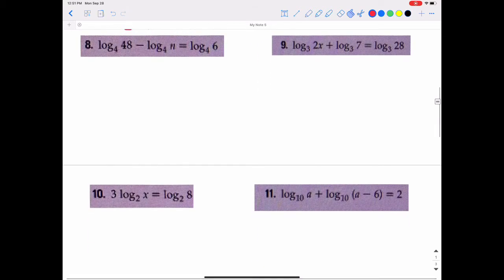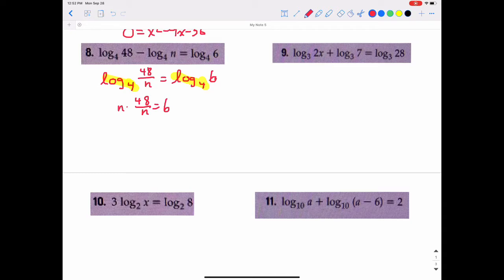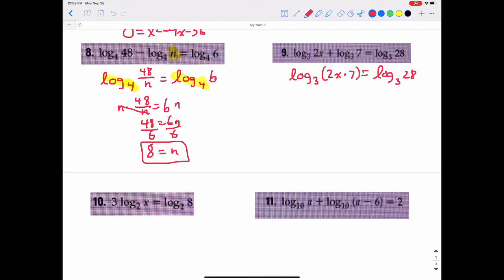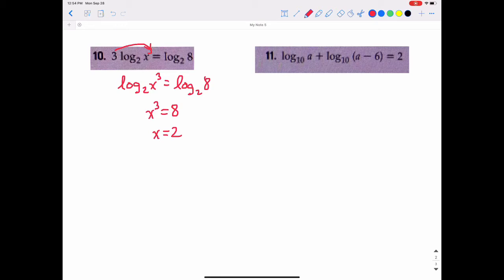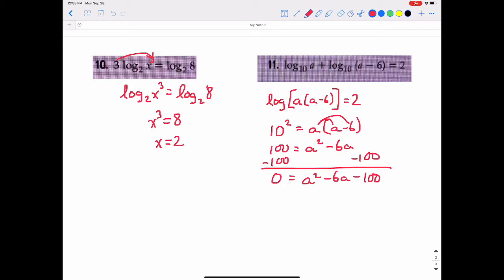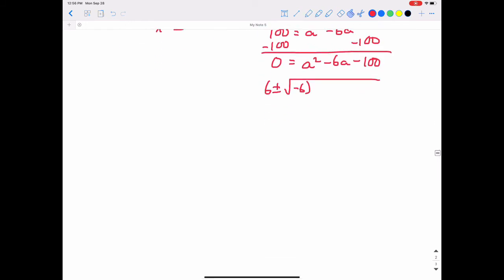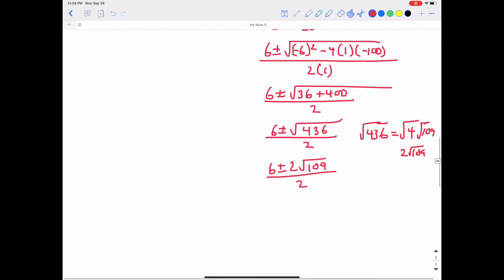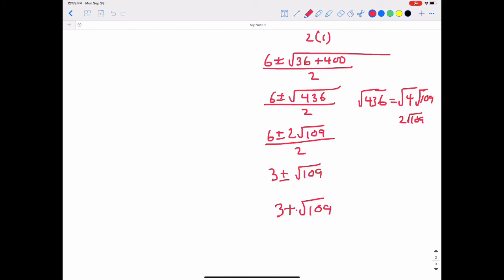Algebra 2 Section 6.6, Part 2